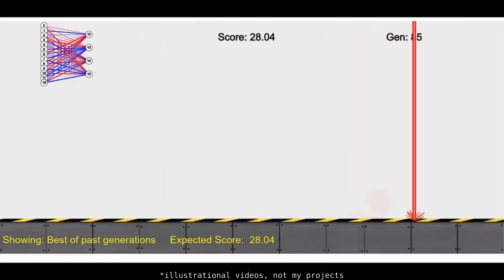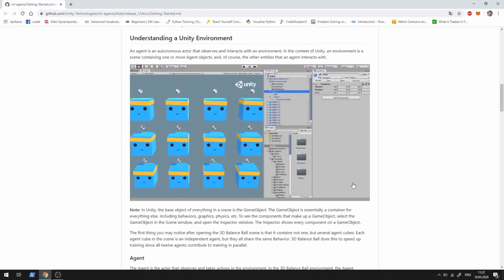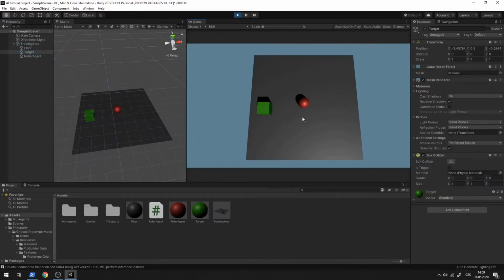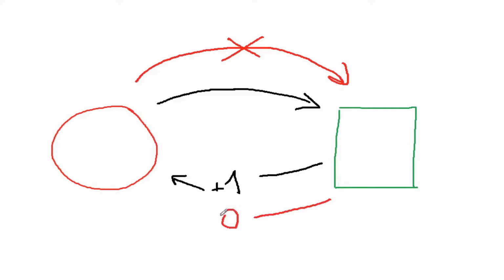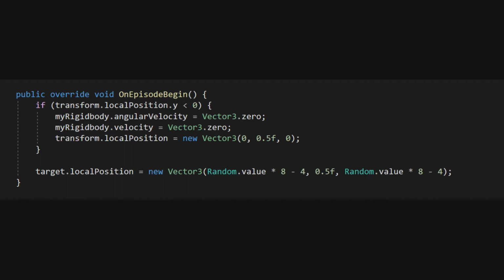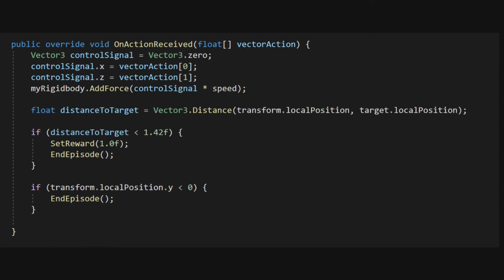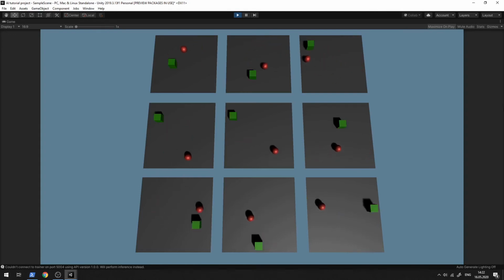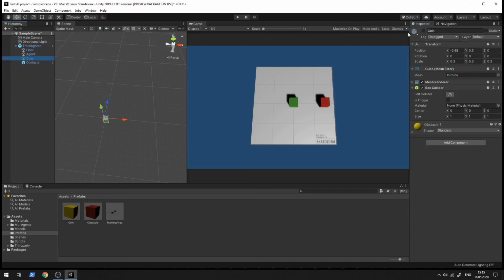HOW HARD IS IT TO CREATE YOUR FIRST AI PROJECT: Machine learning in Unity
Hello guys! In this video I will show you how I created my first AI project in Unity using ML-Agent package. This is a step by step quide to start with artificial intelligence and deep learning from scratch without any previous knowledge. I hope this video inspires you to join me on my journey to learn machine learning in Unity.